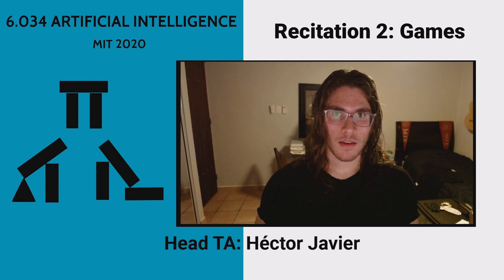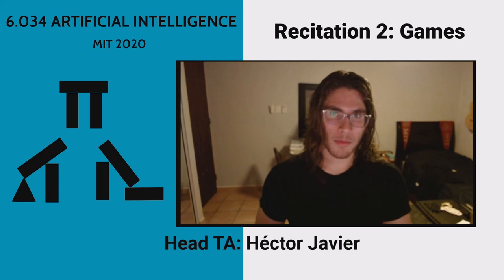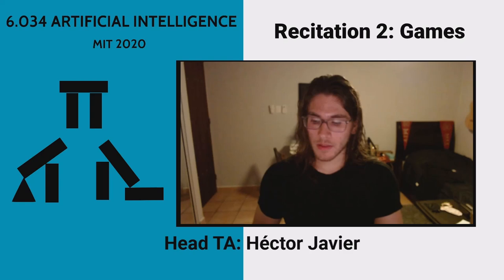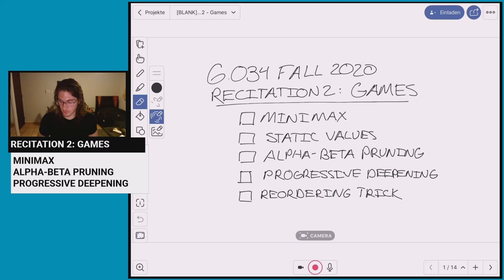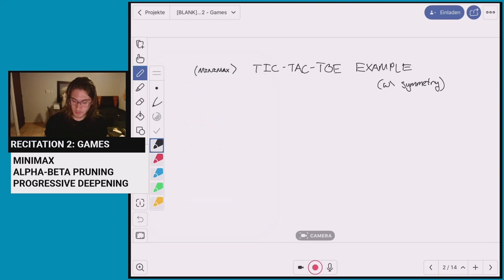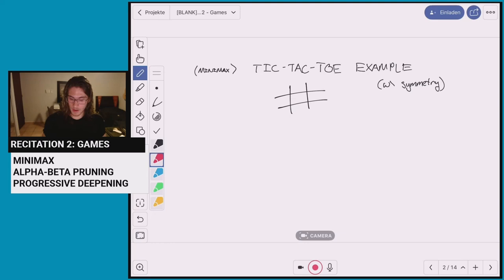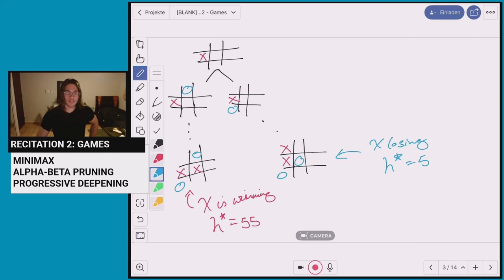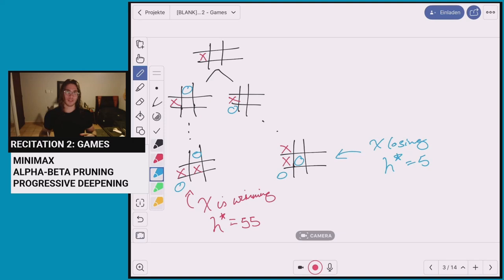6 034 Fall 2020 Recitation 2: Games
This recitation covers the basics of the adversarial search Minimax and its variations as covered in 6.034 Fall 2020 edition. An overview of what you'll see in this recitation includes:
- Minimax
- Static Values
- Alpha-Beta Pruning
- Progressive Deepening
- Reordering Trick